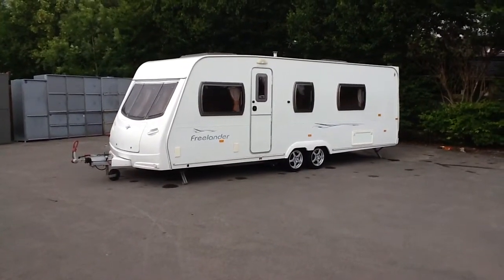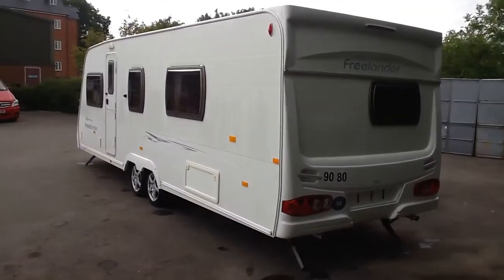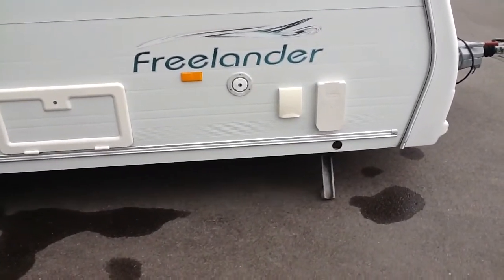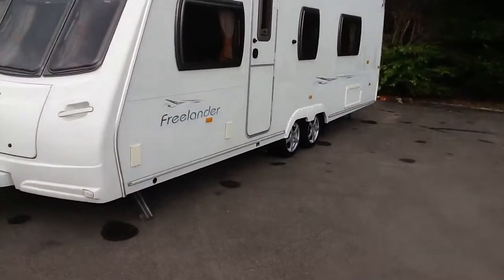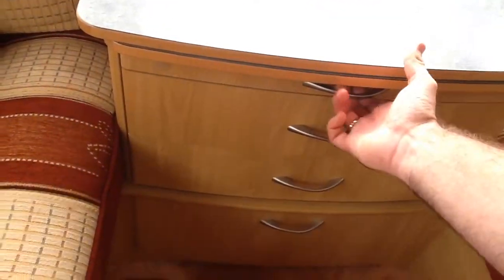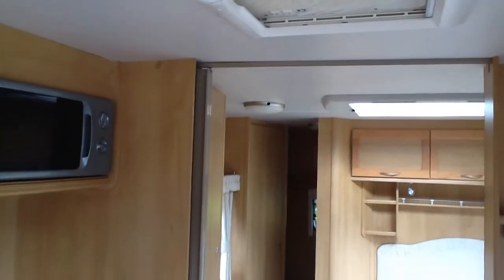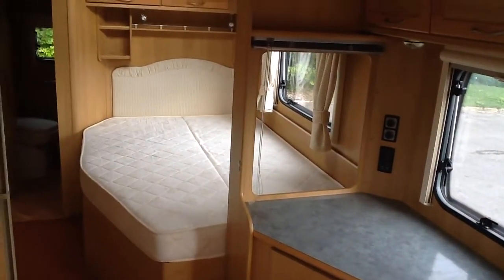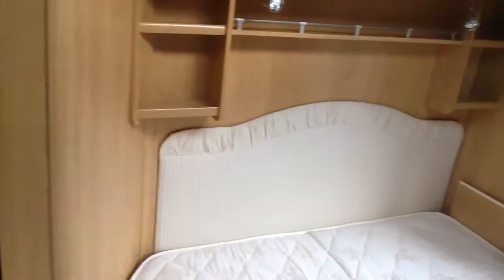2007 Lunar Freelander fixed bed twin axle caravan qualitycaravans.co.nz 0211281570